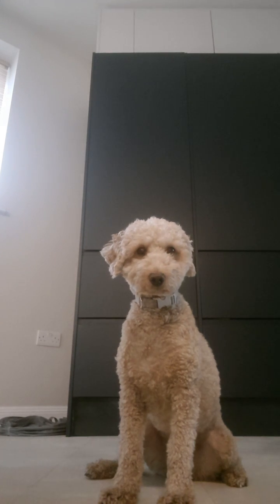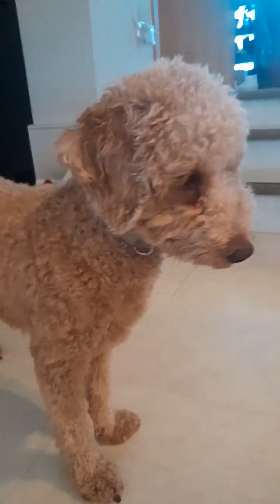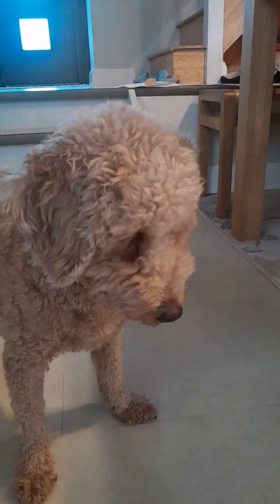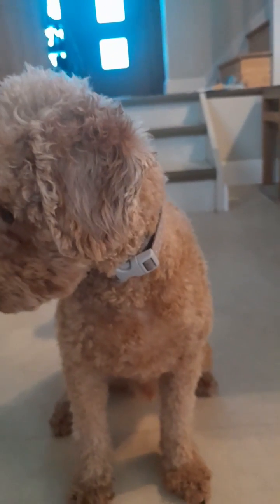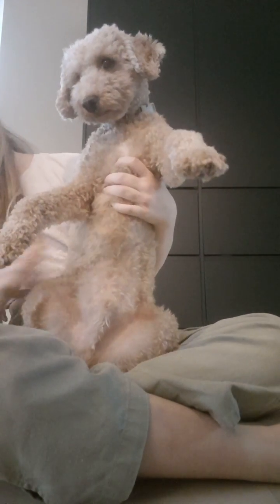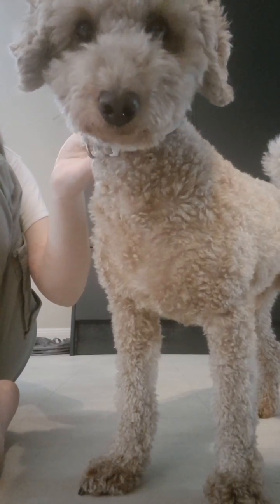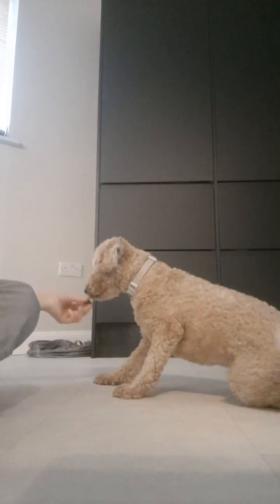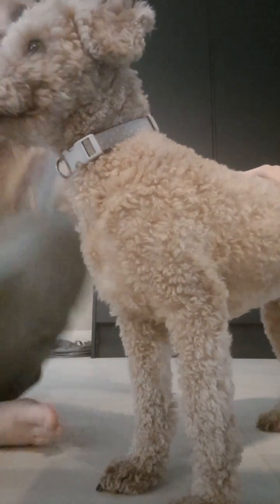How to teach your dog to roll over! 👍✨️❤️🐶